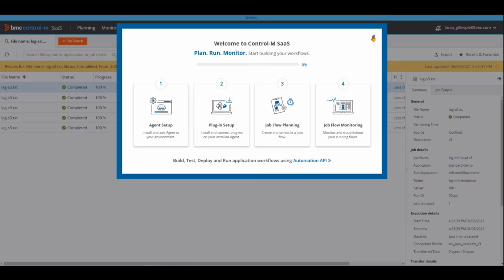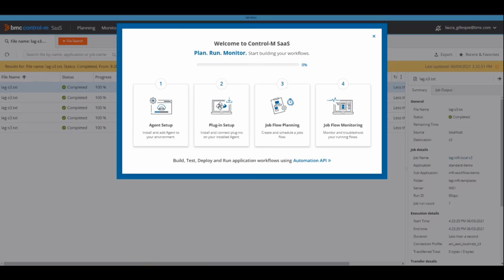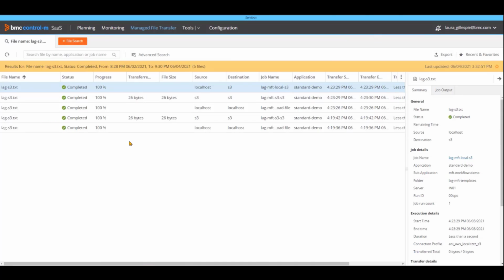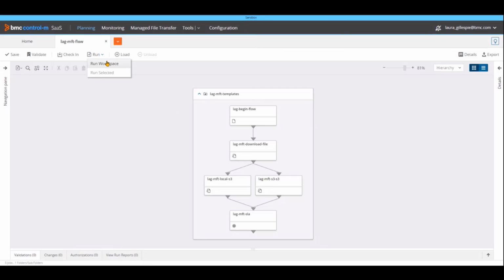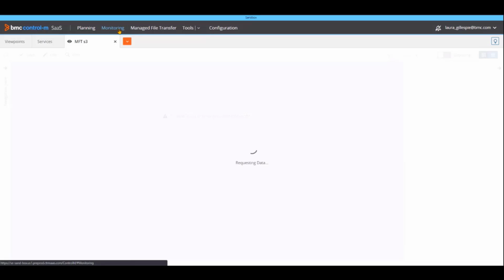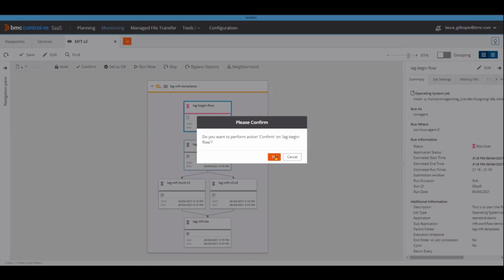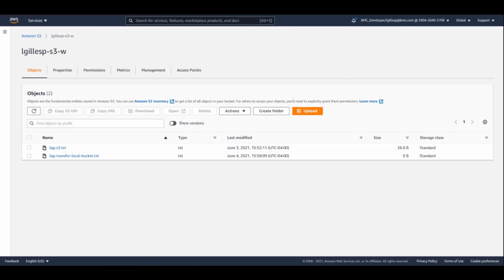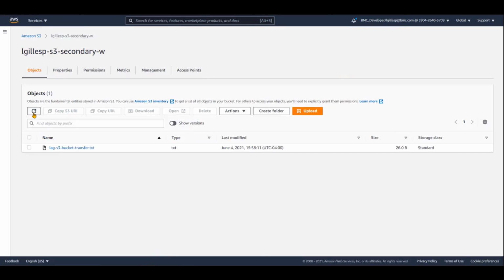Control-M and AWS S3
A brief overview and demonstration of how Control-M works with AWS S3.